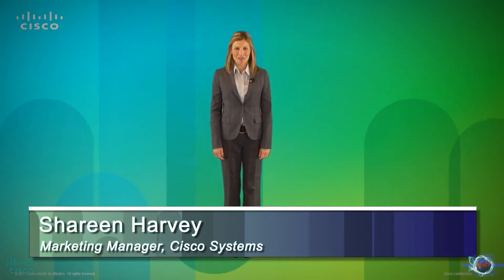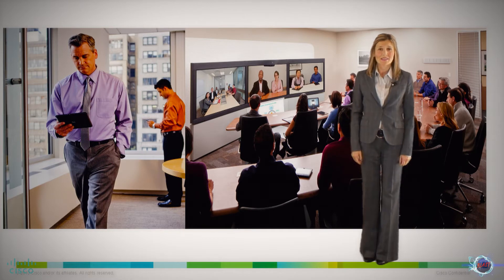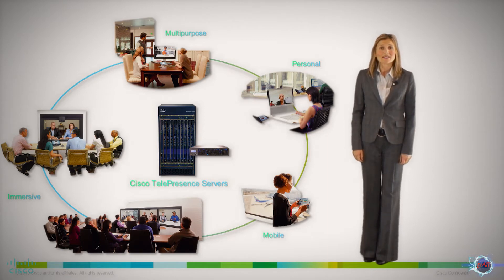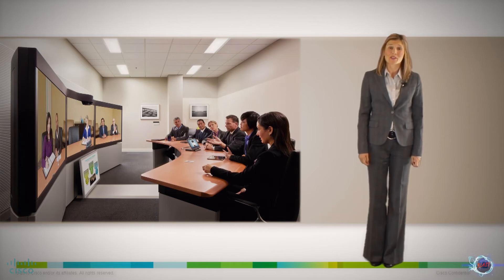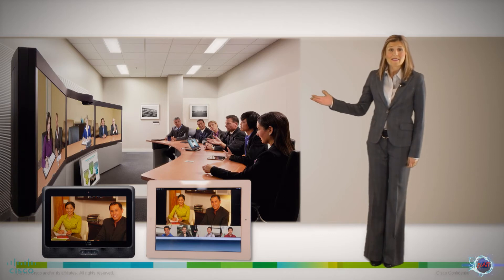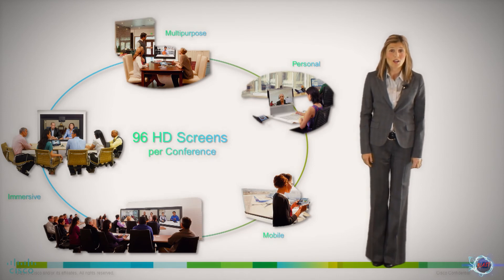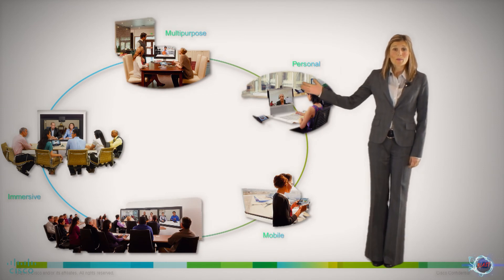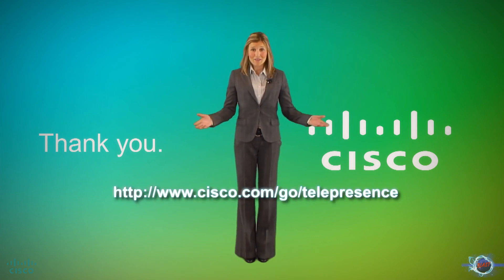Cisco TelePresence Server Advancements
Cisco Marketing Manager, Shareen Harvey, introduces the latest advancements made on the Cisco TelePresence Server MSE 8710 and TelePresence Server 7010.

The Cisco TelePresence Server brings together standards-based, high-definition videoconferencing and telepresence users in the same conference. It connects users to a wide range of endpoints and multivendor telepresence systems.

The solutions allows for interoperability with third-party endpoints, while preserving the continuous telepresence experience - so that each participant has the best call their system can offer.

The Cisco TelePresence Server comes in two form factors to meet varying needs. It is available as a chassis-based MSE 8710 or an appliance-based TS 7010 Series.

ActivePresence is a unique, patent-pending feature of the Cisco TelePresence Server, enabling the delivery of the next-generation multipoint meeting experience. ActivePresence offers a view of all attendees in a meeting while giving prominence to the active speaker. While the active speaker occupies the majority of the screen, a seamless overlay of others in the call will appear in the lower third of the screen, giving participants a more natural view of everyone sitting around the virtual table.

Transform your business with telepresence.